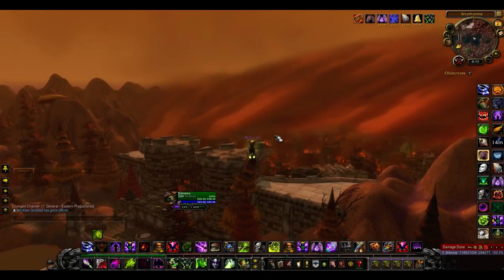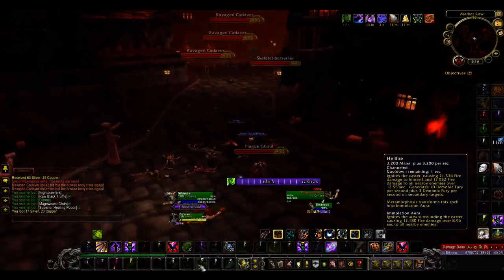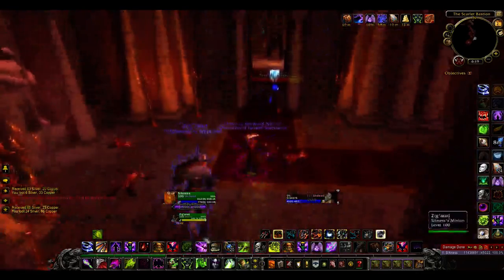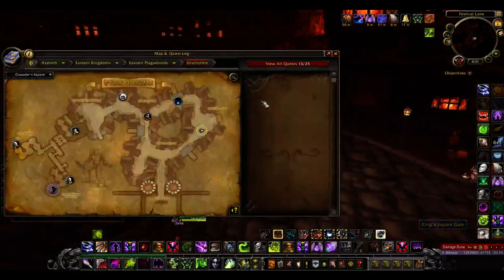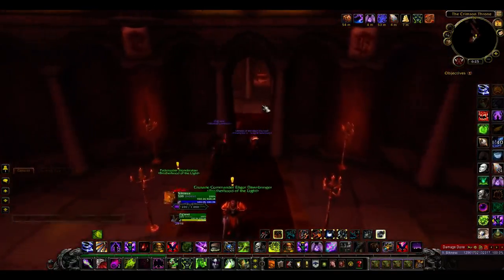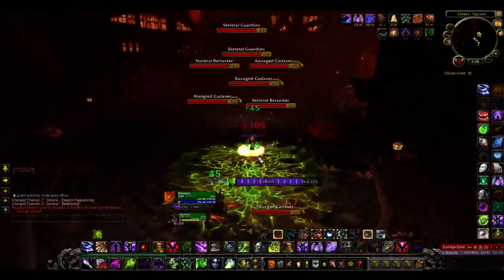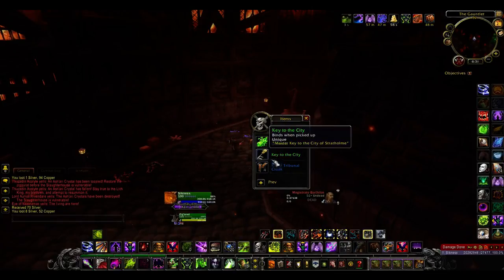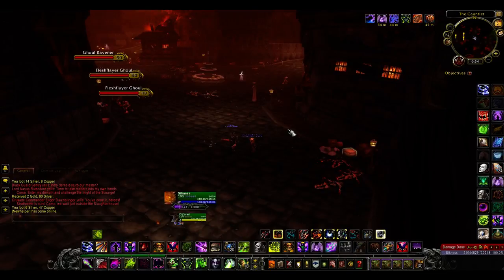Stratholme Halloween Special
Halloween Special Stratholme, solo Warlock Sikness-Zul'Jin. Very fun Halloweenish dungeon. Holds a lot of lore to it, including it was the place Arthas purged that changed his outlook on things and blinded him with vengeance to kill Malgaenis. Stratholme is the start of Arthas becoming the Lich King since he purges Stratholme and follows Malgaenis to Northrend where he arms himself with Frostmourn to exact his vengeance against Malgaenis. It is a long dungeon had two parts to it, including the Dead side as we use to call it, where you can get the Rivendare's Charger if you're lucky, low drop rate.